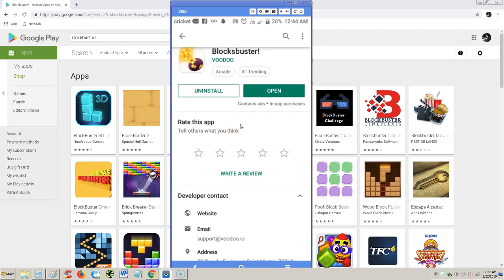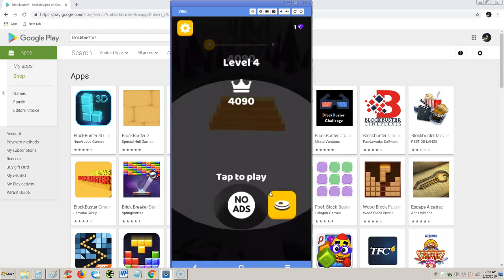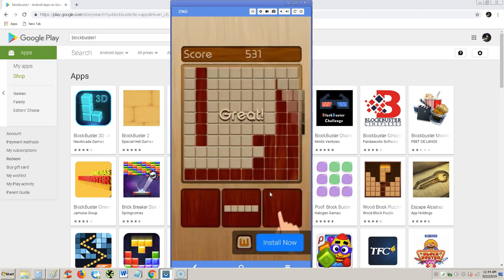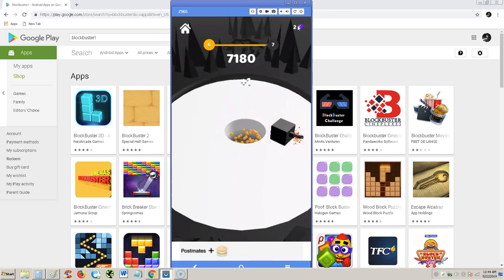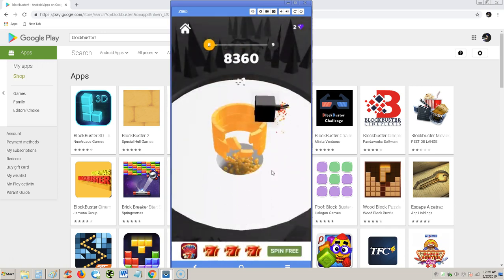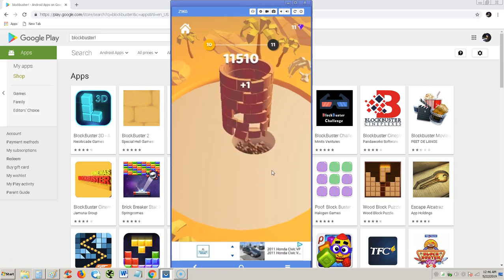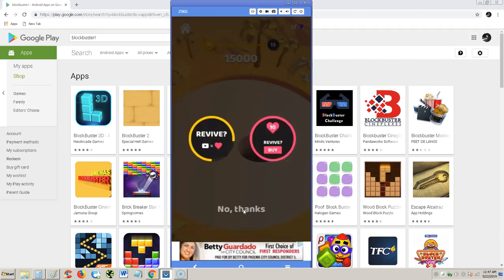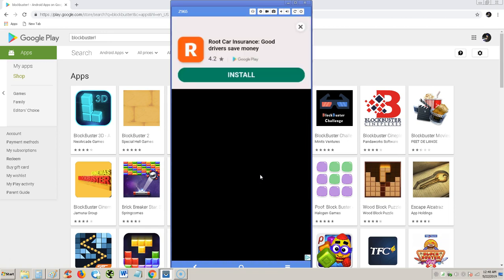Blocksbuster ANDROID APP GAME Review and Tutorial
In this video we will review the Android Game: Blocksbuster!
Destroy complex block buildings by swallowing them with the hole. Be careful not to catch the bomb!

Easy-to-learn controls and addictive gameplay flow.